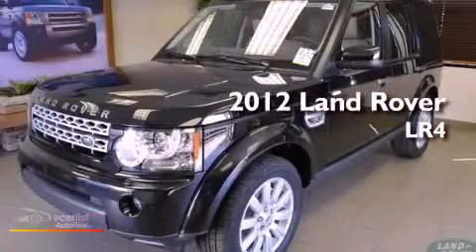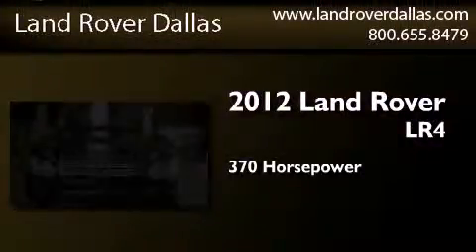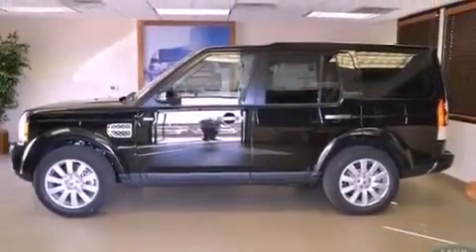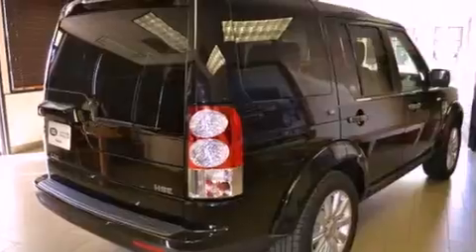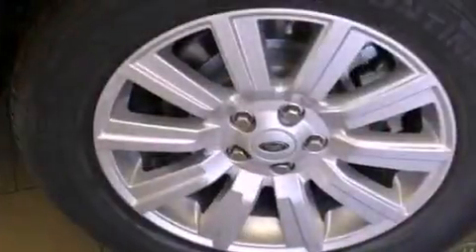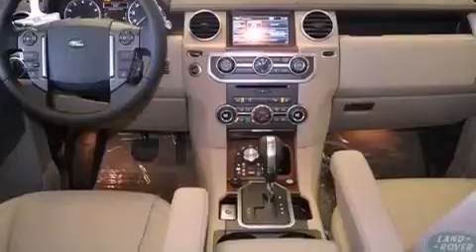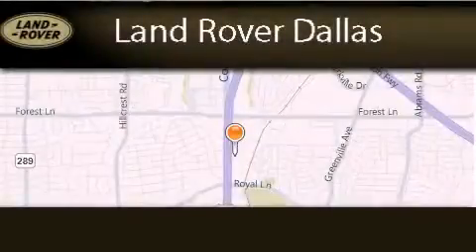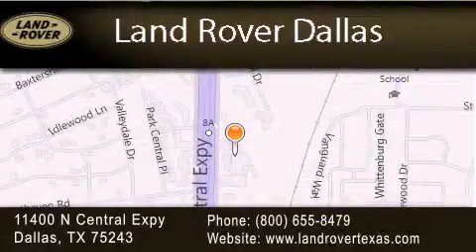2012 Land Rover LR4 Dallas TX 75243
Year : 2012
 Make : Land Rover
 Model : LR4
 Engine : 5.0L DOHC SMPI 32-valve aluminum alloy V8 engine
 Trans . : Automatic
 Exterior : Other
 Miles : 12
 Interior : Other
 Stock : D12637